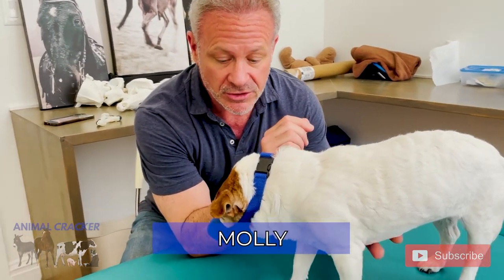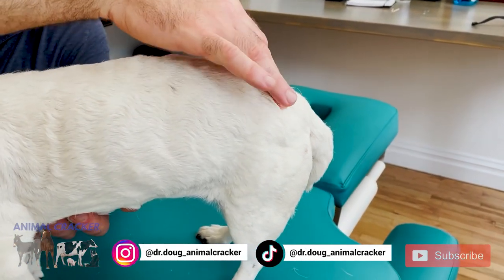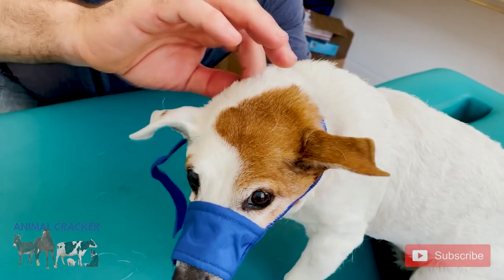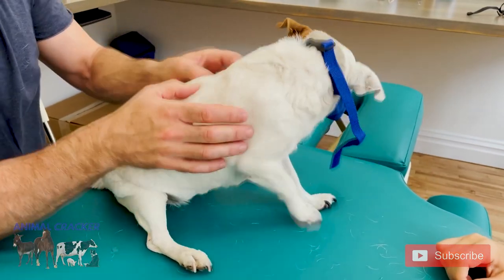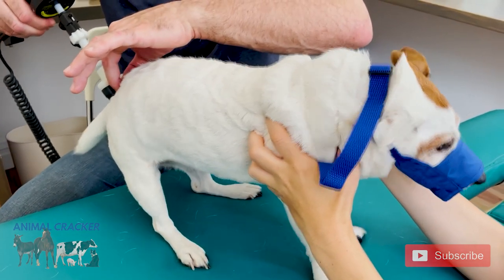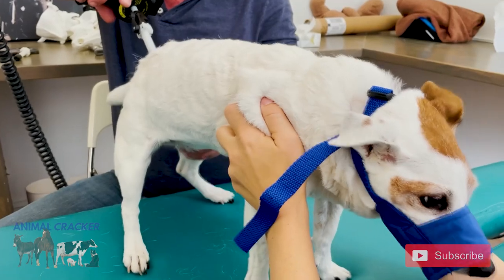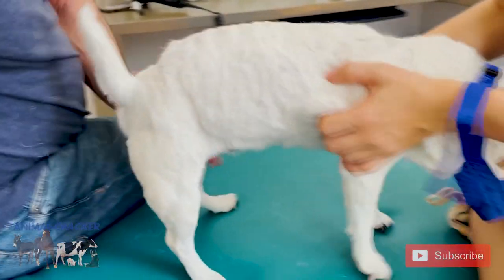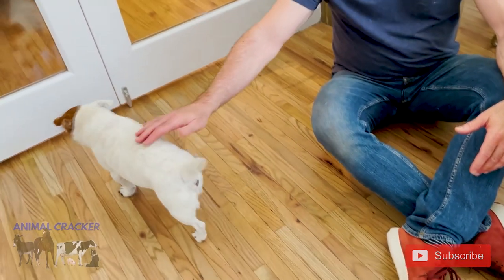SENIOR DOG TRIES TO BITE THE ANIMAL CRACKER! 😱😱😱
MOLLY is a 14 yo Jack Russell Terrier enjoying her golden years, however her owner has noticed a few issues that require some chiropractic attention! Only problem is that Molly seems to not take to new people touching and pulling on her limbs, so Dr. Doug has to work extra carefully and quickly!

Molly is in fact a sweetheart, and had every right to be wary of me - it's important to respect and listen to animals as they communicate. Her owner, while not on camera, was present for the entire treatment.

HOW TO MASSAGE YOUR DOG is Dr. Doug's beginner-friendly course that takes you step-by-step and teaches you everything you need to know about massaging your dog so that you can create a deep lifelong bond and heal both of you along the way!

*Dr. Doug's "Collagen for Horses” on Amazon

*Here is a pet nail clipping drill that I like

Dr. Doug Willen, THE ANIMAL CRACKER is also a NYC Chiropractor, and Clinical Nutritionist. He's been practicing full-time in New York City for over 25 years.

The leading organization, in my opinion, that has Veterinarians and Chiropractors that become Animal Chiropractors is the Animal Veterinary Chiropractic Association (AVCA)

If you want to come in for an appointment in NYC:
78 5th Ave
Floor 3